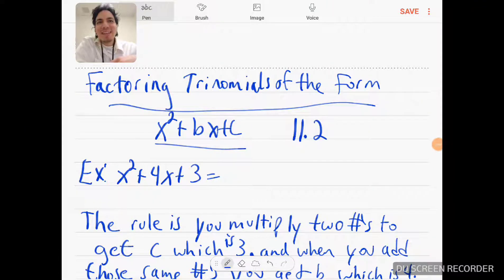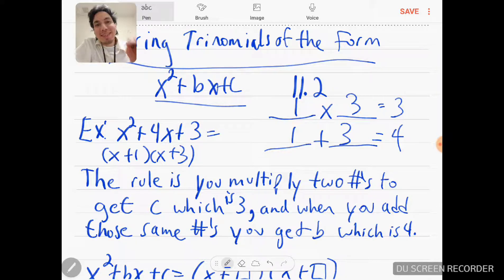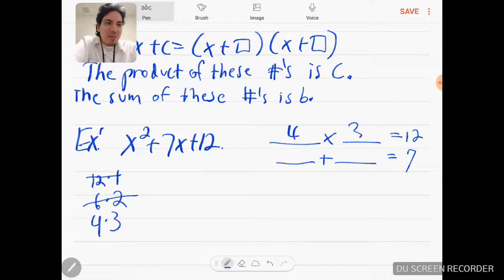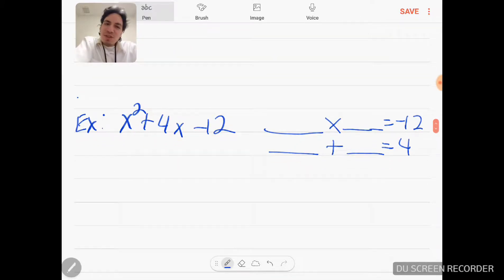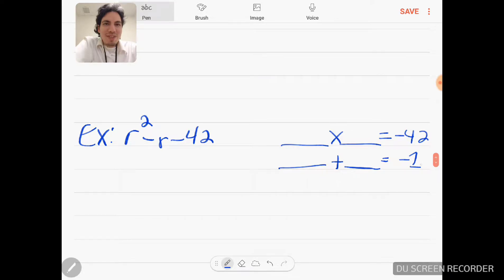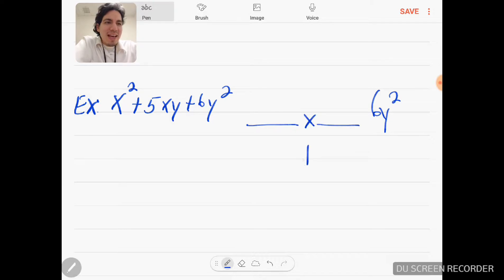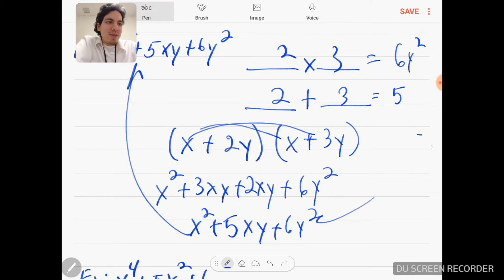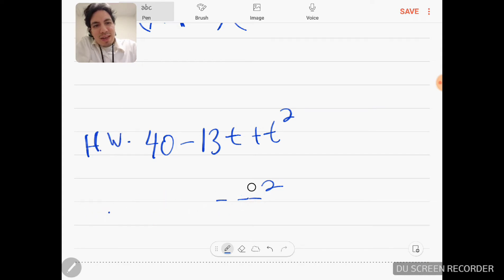Elementary Algebra Lesson 8: Factoring of the form X^2+bx+c